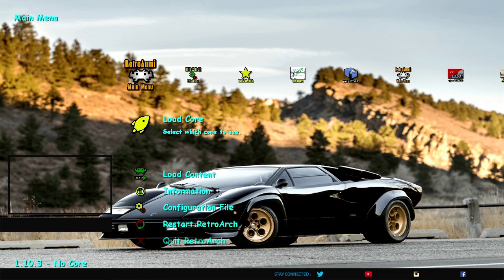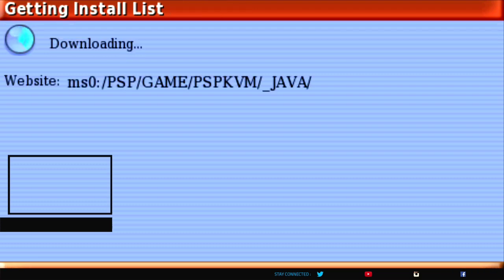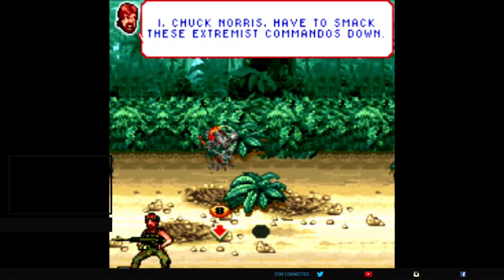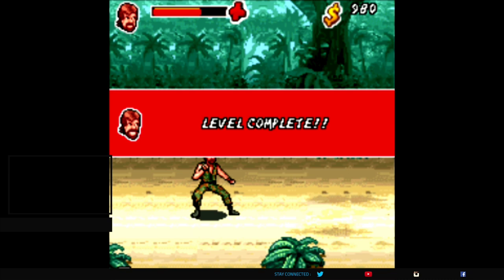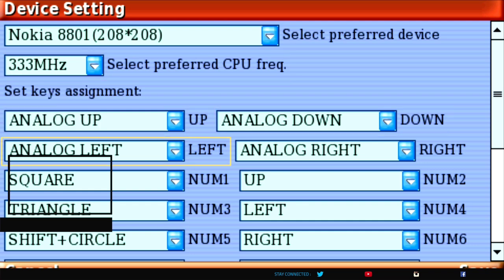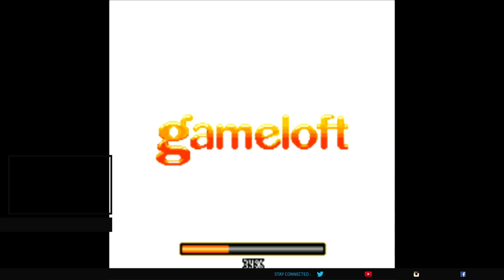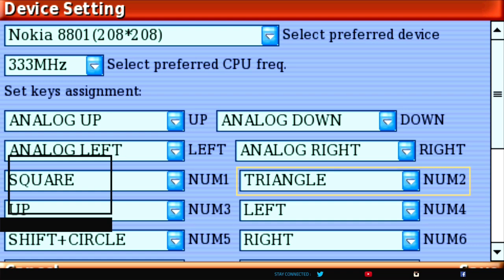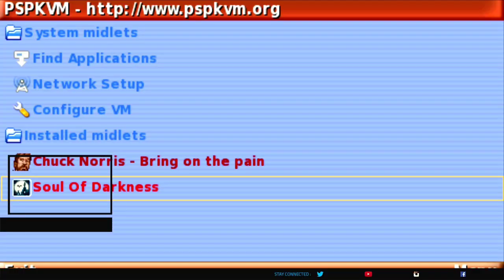JAVA Mobile Phone Games Working! God Of War! Chuck Norris! Etc! Mini Classics! EmulatorCeption!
Java games are an untapped source of fun potential for the Mini Classics, being that there are easily 100,000 plus Mobile Phone Java games that have been made over the years!  So, as you can see and sense, a true haven of greatness awaits those of you who want to embark into uncharted territory on the Minis in the very near future:)

Typically, J2ME is the necessary way to emulate Java Games on PC.  Problem is, the Libretro implementation of this emulator/core simply does not yet support Java games!  But, through the exploit miracle of EmulatorCeption, we are now emulating Java games via an emulator going through another emulator, going through retroarch going through a launcher, and so on, haha.

I have incorporated this magic into practicality on ALL of the current supported Minis, once I established and fixed up a few kinks and bugs, as well as ironclad (great neo-geo game shmup!!!) the Absolute Paths, to ensure saves save, and games can be fully installed without need of PPSSPP standalone, etc!

I showcase brief demonstrations of the fun Chuck Norris game, God of War Betrayal, and a few other fun gems!  I will do a few more videos, and should finally be posting all this fun stuff sometime in June!  Thanks again for being so patient.  Again, ultimately, the Mini Classics were at a near end as far as what they could run!  I had to go a vastly Xtreme'ly different route, thinking outside the mod box to pull most of the newer stuff i've showcased over the last year off:)  But, we are almost there, finally!!!

Personal thanks, BlackSunshine for helping test things, as well as Anime Phoenix for some nifty suggestions for test games, which will make it into the next video/s:)